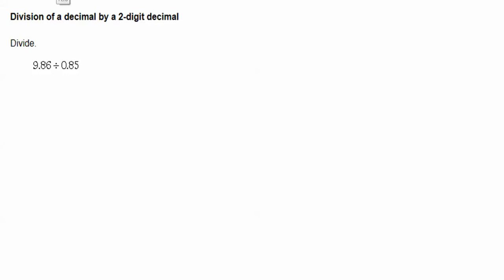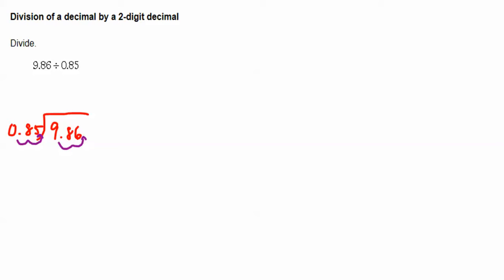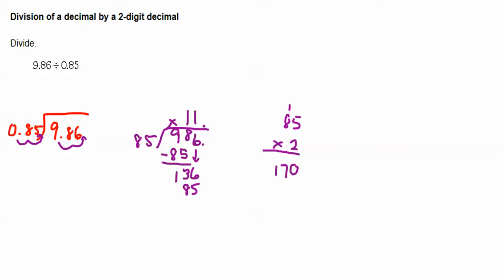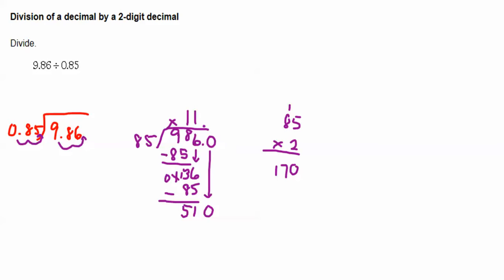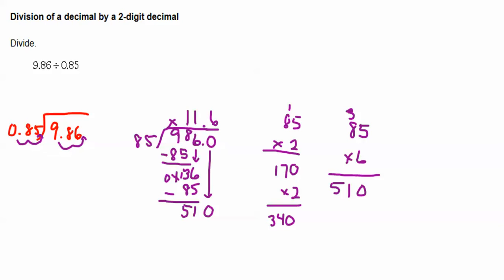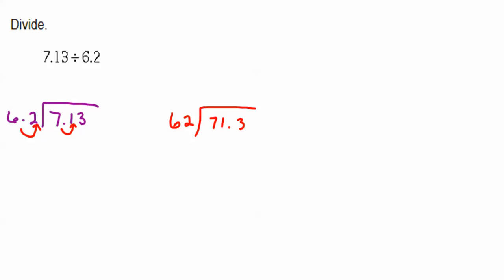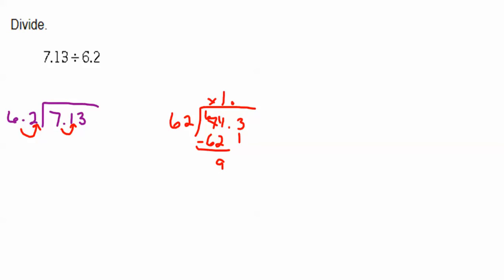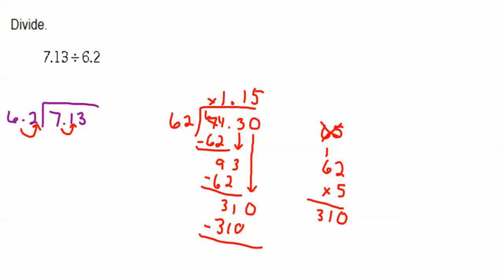Division of a decimal by a 2 digit decimal